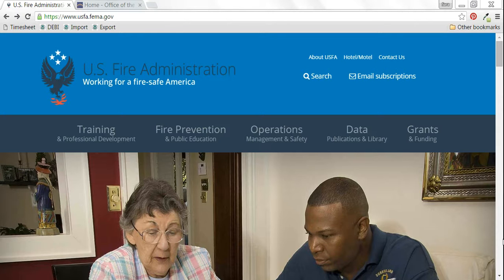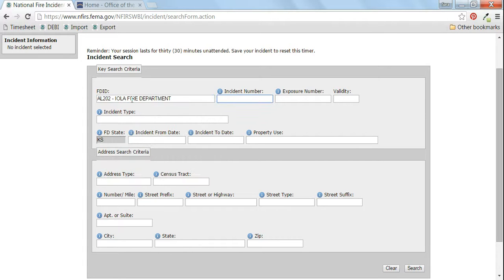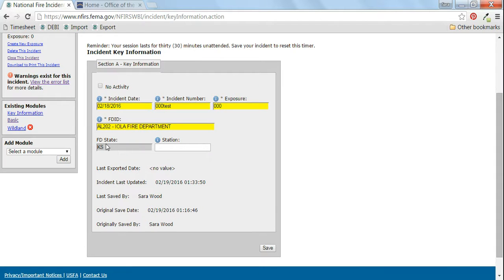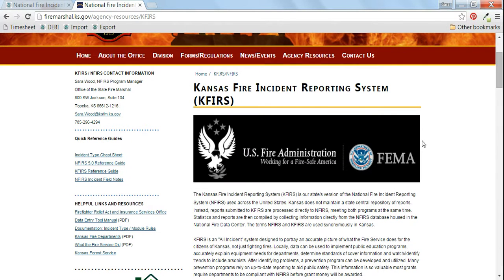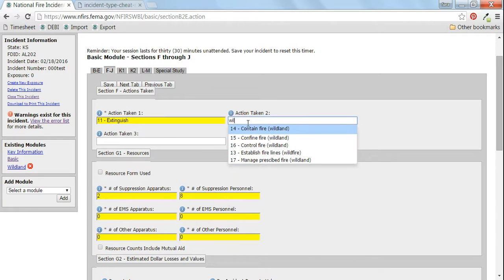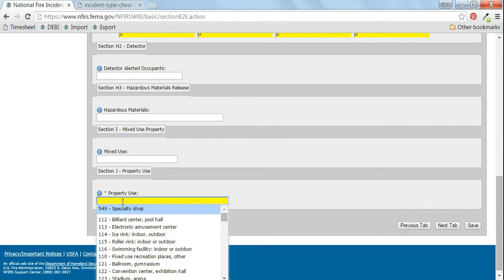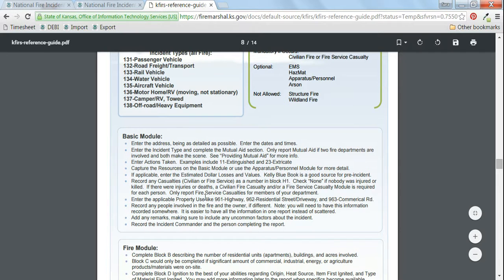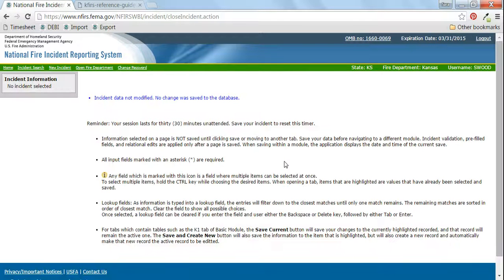Quick Start Guide: Online KFIRS Reporting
Watch for a short guide to getting started with the Federal Client Tool to report the NFIRS/KFIRS reports. Once a user hits "save", a report is directly saved into the National database. For Kansas departments, no printing, mailing, or emailing is required.